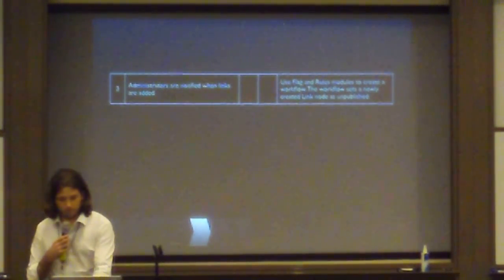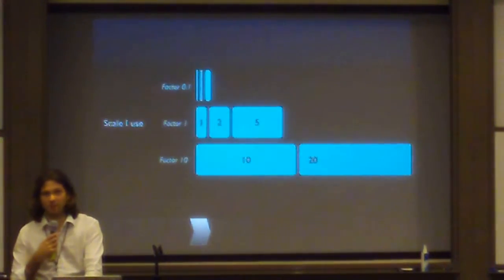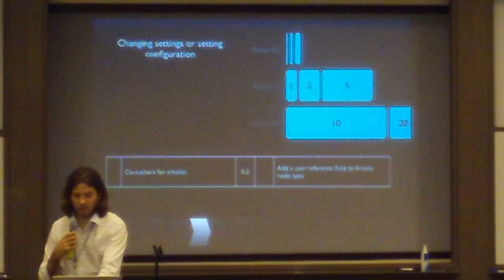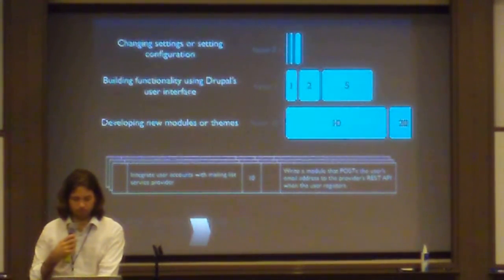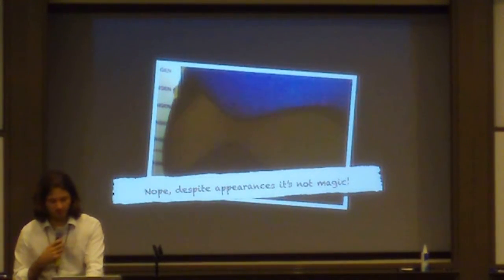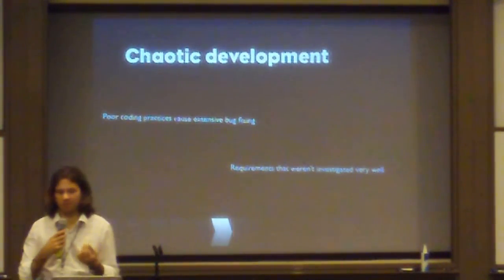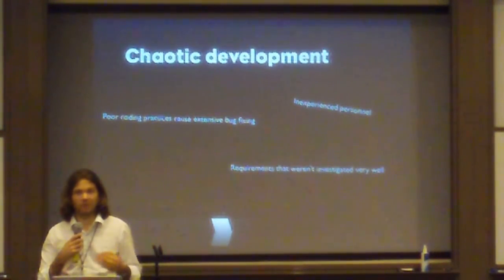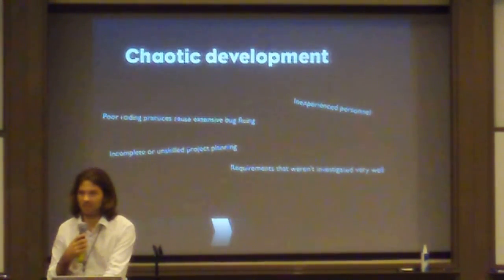Early Estimating 4